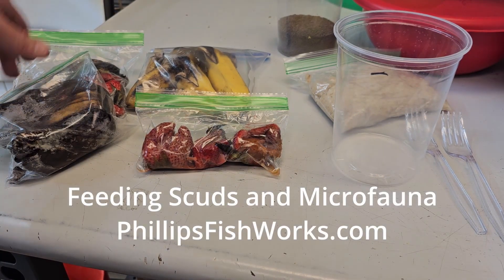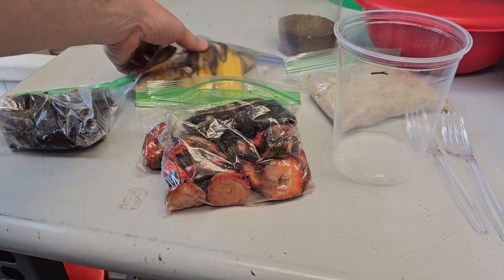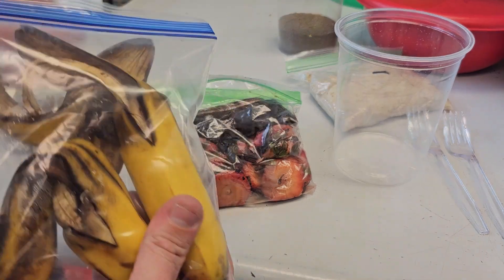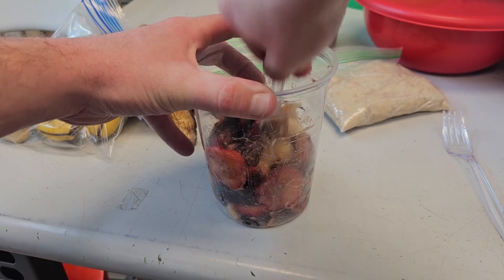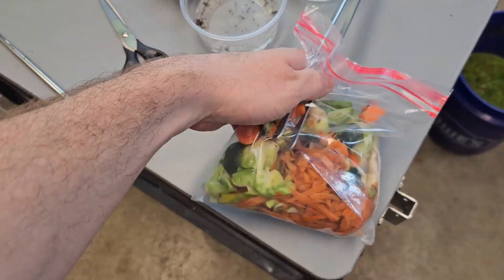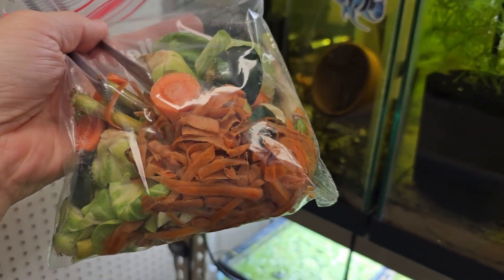Feeding Your Microfauna Aquarium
One of the easiest ways to feed a scud or microfauna tank is with fruit and veggie scraps. This can be just about anything, but you may want to avoid citrus. With any food, even natural foods, you don't want to overfeed! How much and how often is not always an easy answer. A little goes a long way. How mature your aquarium is, and the total water volume are major factors. Start with very small pieces!!!